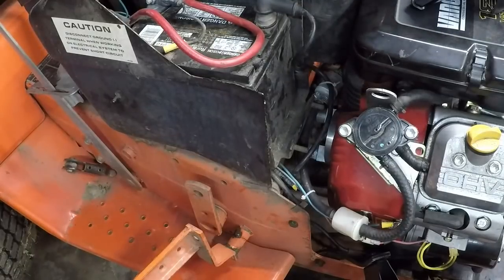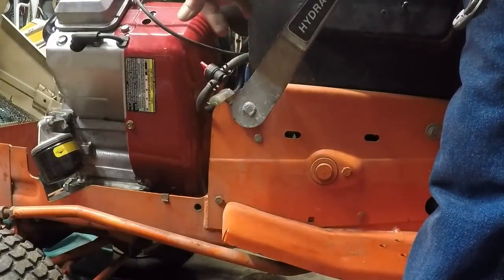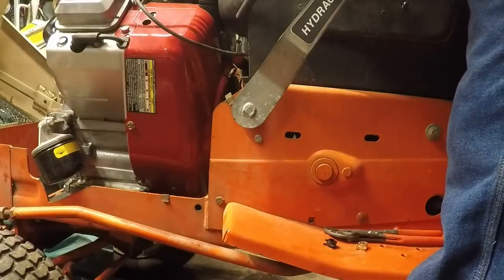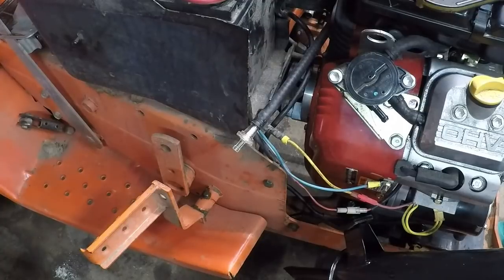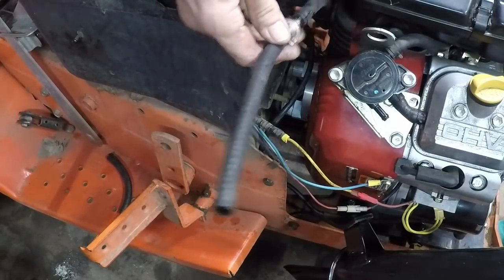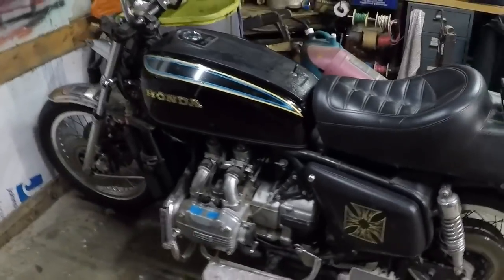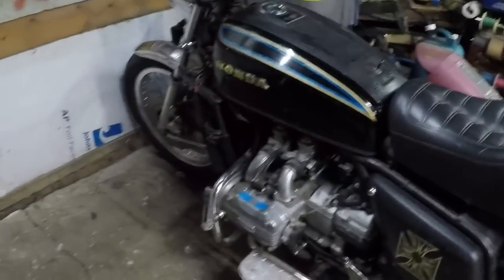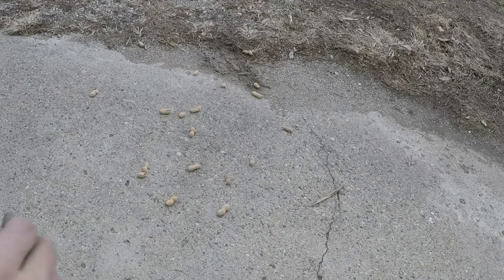Shop talk and 7118 Final Repair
Finally!! Some shop time for you guys! And yes...PEANUTS!! lol